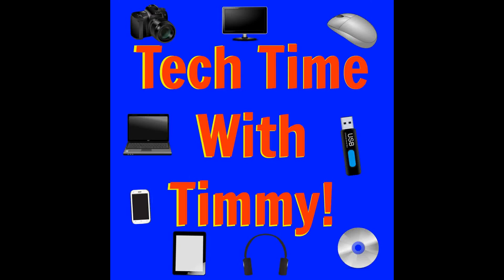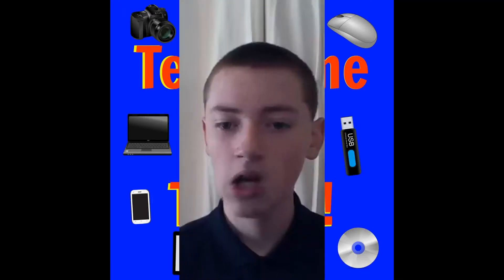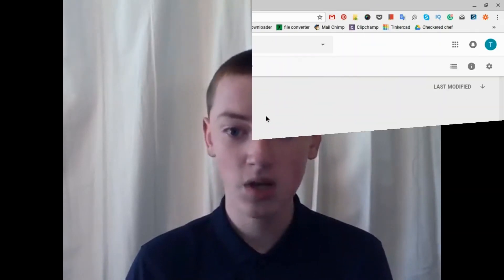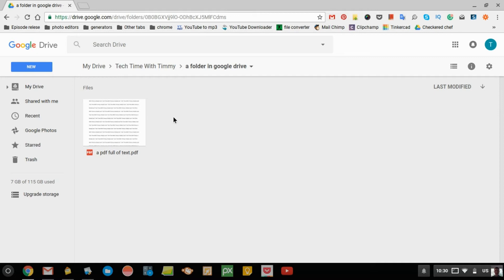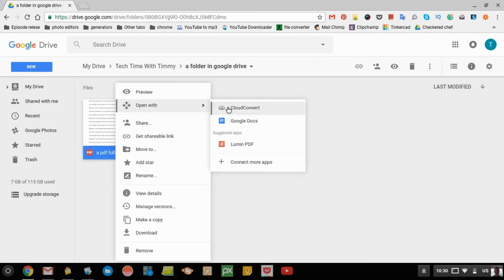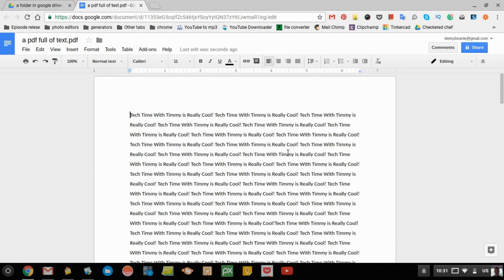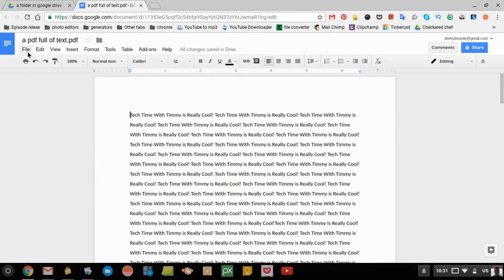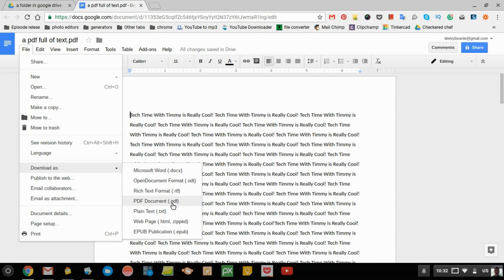How to Convert a pdf Document to an Editable Google Doc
In this video, Timmy shows you how to convert a PDF document into an editable Google Doc.